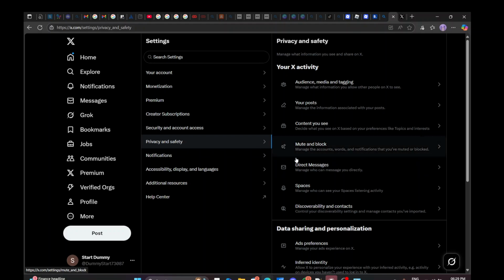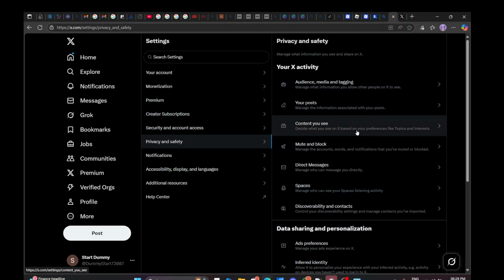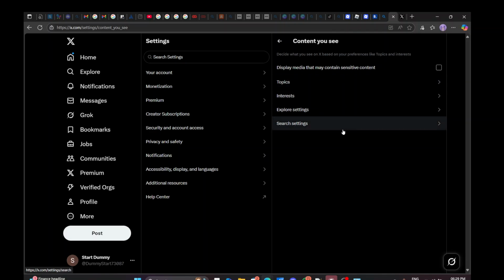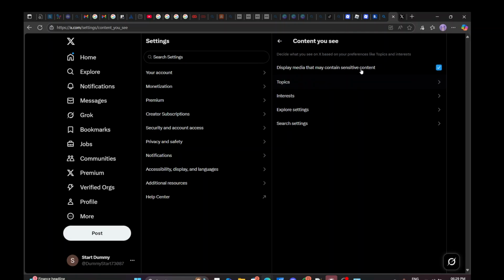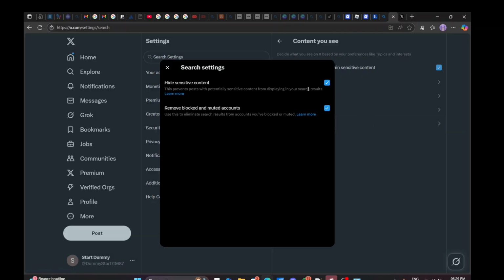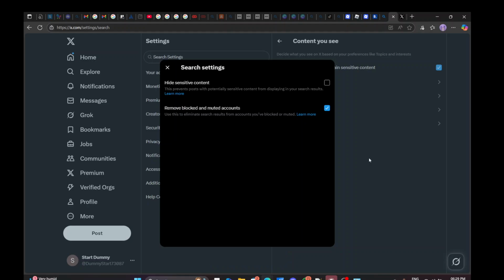How to Change Your Twitter X Settings to See Sensitive Content – Easy Guide 2025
🔍 What You’ll Learn:
In this step-by-step guide, you'll discover how to enable sensitive content visibility on Twitter/X in 2025. Whether you're trying to view restricted tweets or unlock media that's blurred, this tutorial walks you through all the right settings.

🛠 Features Covered:

How to access “Privacy and safety” settings

Enabling “Display media that may contain sensitive content”

Disabling safe search filter

Changing content preferences on web & mobile

Fixing “This Tweet might contain sensitive content” issue

Troubleshooting hidden media problems

💼 Best For:

X (Twitter) users who want full media access

New users confused by restricted tweets

Social media managers & creators

Curious users exploring trending or adult topics

🎓 Bonus Tips:

Use Twitter.com for complete setting control

Mobile app may have limited options

If settings don’t show, try changing age or country

Always save your changes before exiting settings

🔔 Don’t Forget:
👍 Like if this helped you unlock restricted tweets
💬 Comment if you still can’t view sensitive content